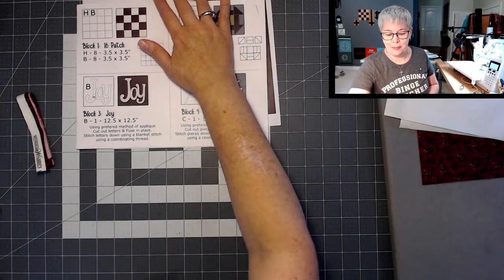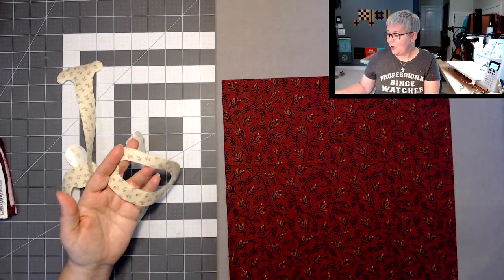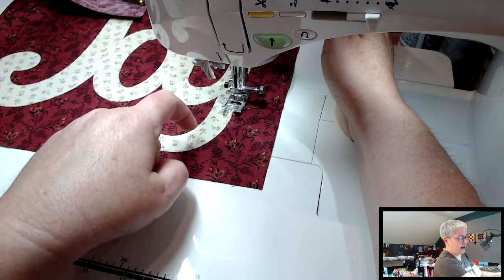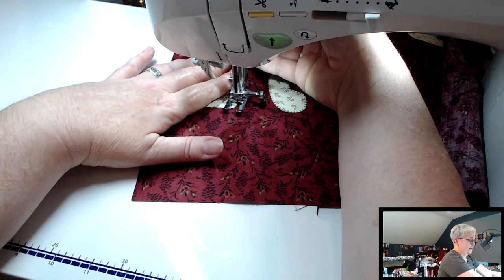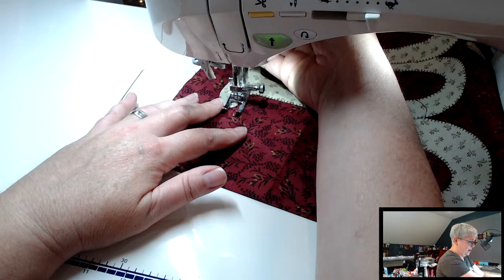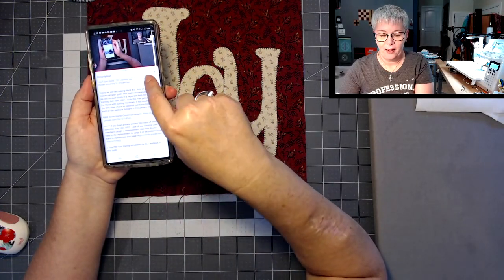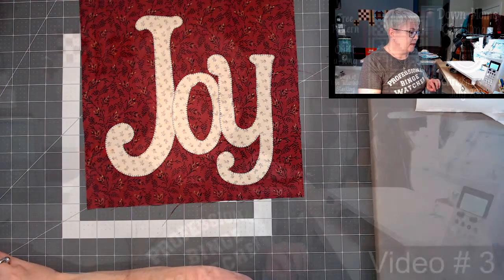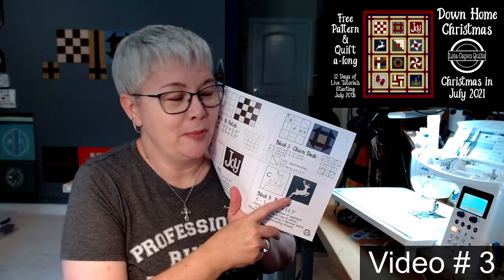Down Home Christmas Quilt - Block # 3 Joy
Today we will be making block #3.  Join us for this festive sampler quilt!  This quilt will measure 72 x 90".  We will do each block in a separate daily live video starting July 20th, 2021.  Grab this free pattern below!  For those with cutting machines, if you would like to use the SVG files, I have an optional purchase that includes each of the applique designs in this pattern, link below.

if you have already printed this copy off before Saturday July 10th, 2021. one of our Creative Crew members caught a measurement typo with Block 1. Here is the replacement for page 3 of the pattern if you want to replace just that

( This PDF has tracing templates for ALL applique in this quilt)

Optional SVG Cutting files

Come join the fun in the Creative Squad! This is a membership based group with some really fun and exclusive perks like free patterns, zooms & more!